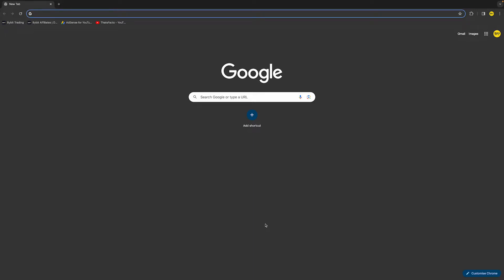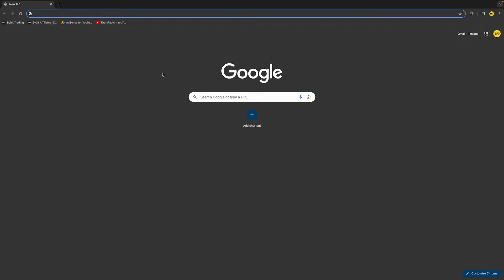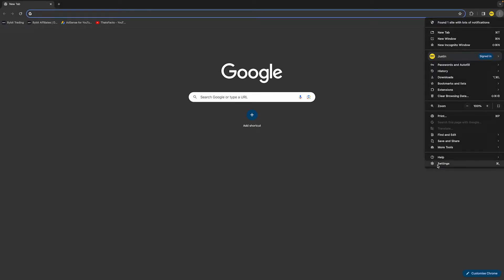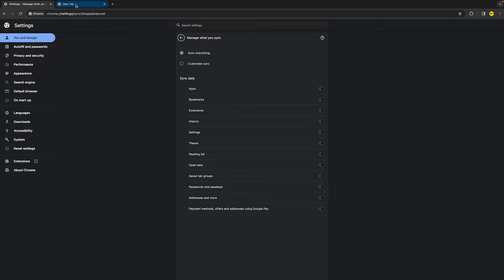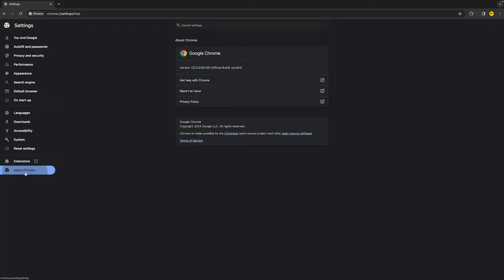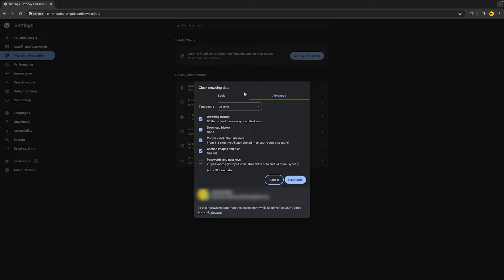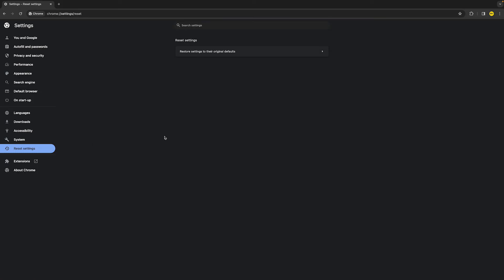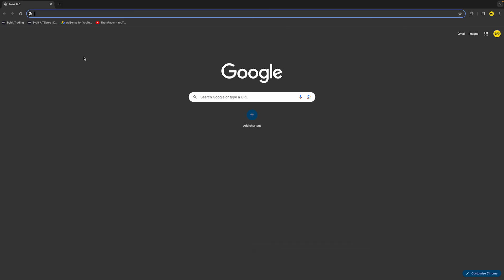How To Fix Google Chrome Not Saving Bookmarks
How To Fix Google Chrome Not Saving Bookmarks - Full Tutorial

👉 In this video we are going to show you how you can fix if Google Chrome is not saving bookmarks.